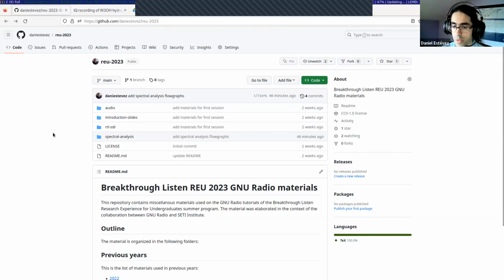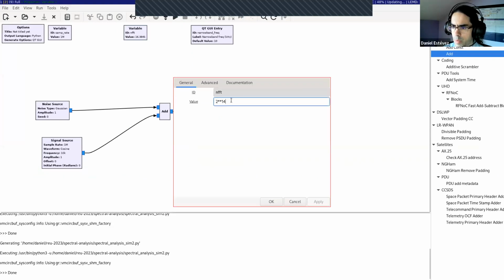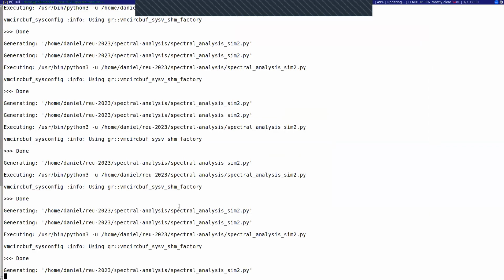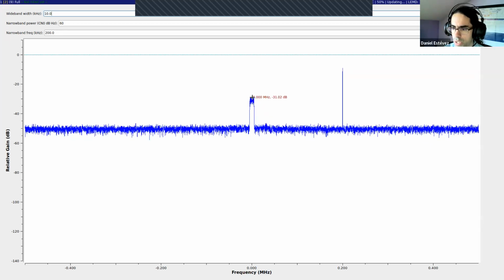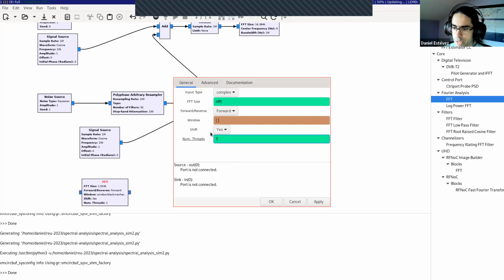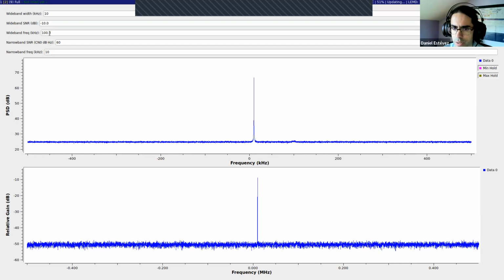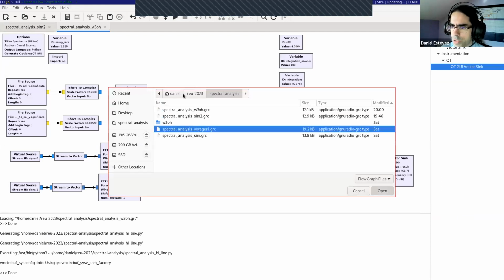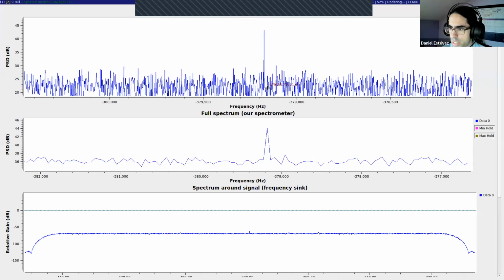Daniel Estévez: GNU Radio Tutorial II (2023)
Tutorial by Daniel Estévez on spectral analysis with GNU Radio, including generation of narrowband and wideband test signals in GNU Radio companion, and detection of W3OH maser lines using the ATA, and Voyager 1 using the Green Bank Telescope.

From the 2023 tutorials for Berkeley SETI Research Center interns.